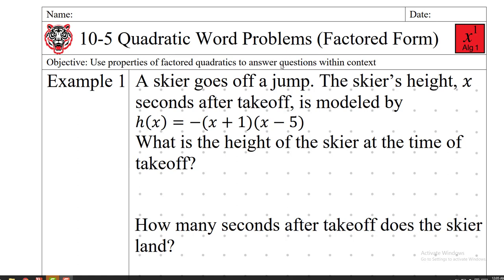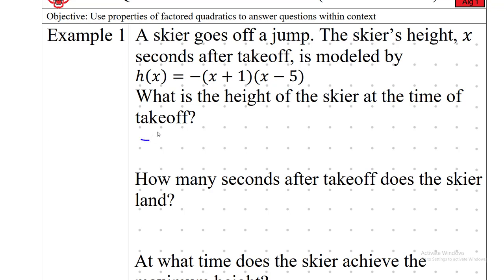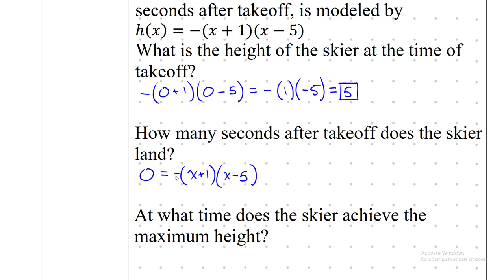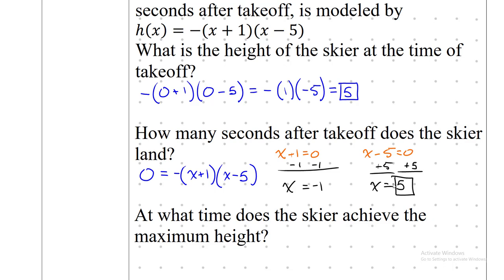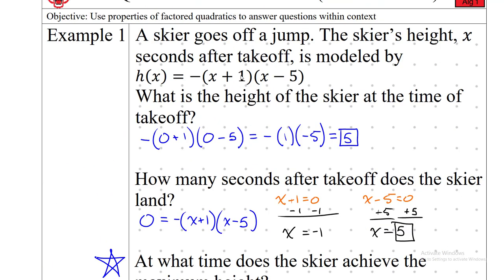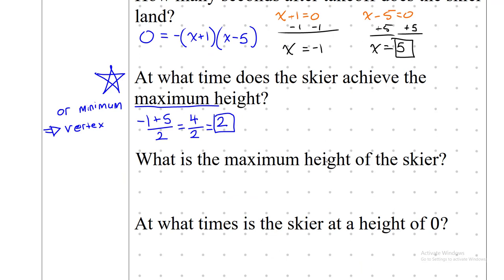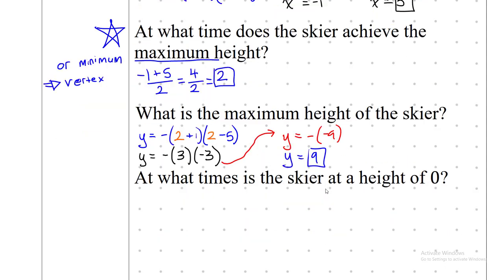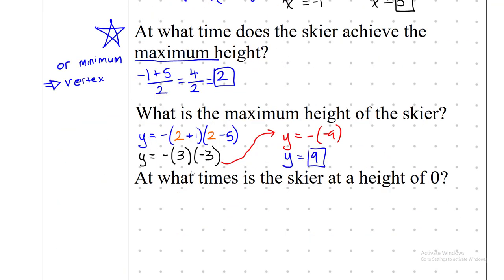Algebra 1 notes 10-5 Quadratic Word Problems (Factored Form)